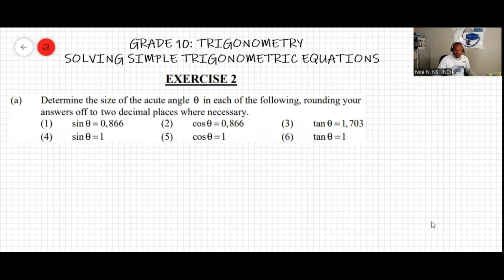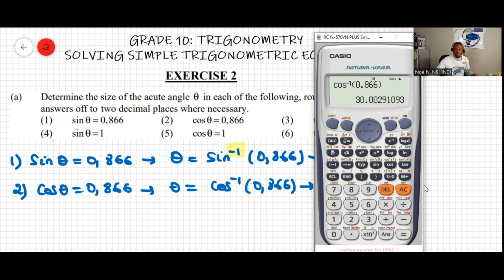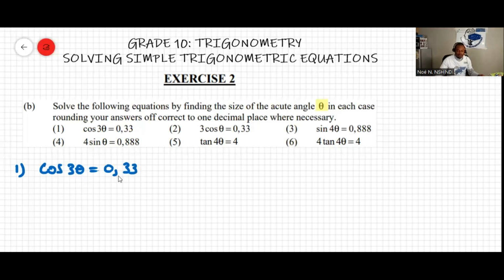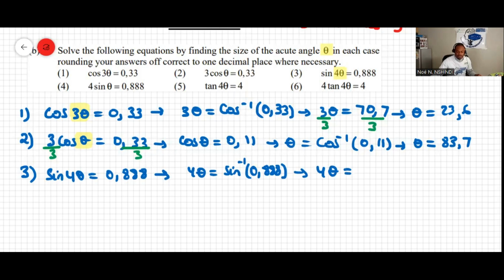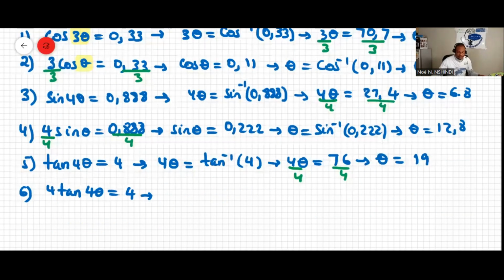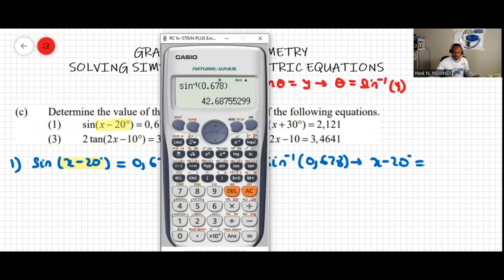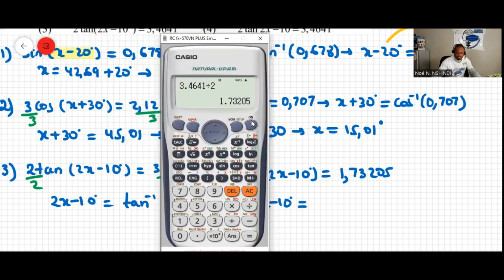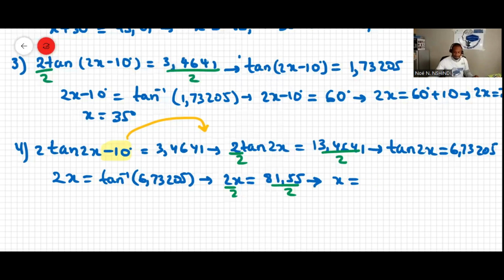GRADE 10 TRIGONOMETRY SOLVING TRIGONOMETRIC SIMPLE EQUATIONS EXERCISE 2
@triplentutoring GRADE 10 TRIGONOMETRY SOLVING TRIGONOMETRIC SIMPLE EQUATIONS EXERCISE 2. To view MORE OF GRADE 10 TRIGONOMETRY PROBLEMS WITH THEIR DETAILED SOLUTIONS

2) Regular Students